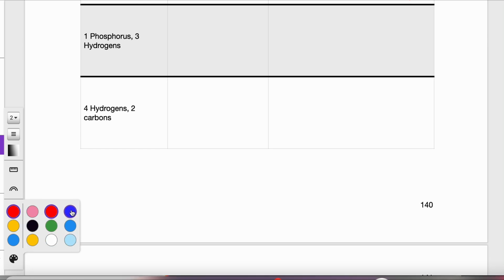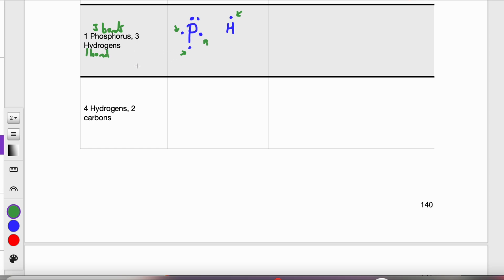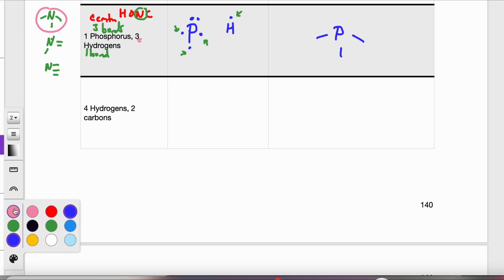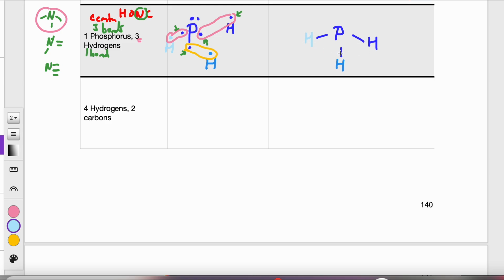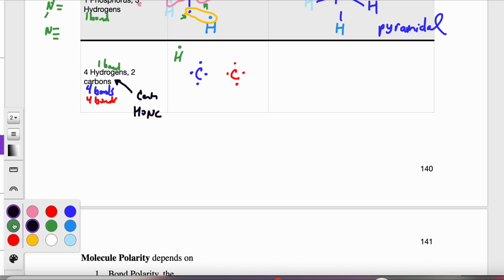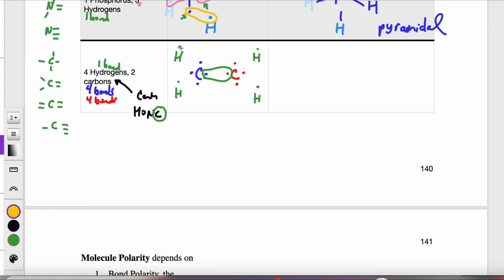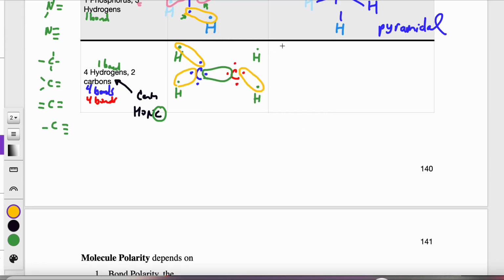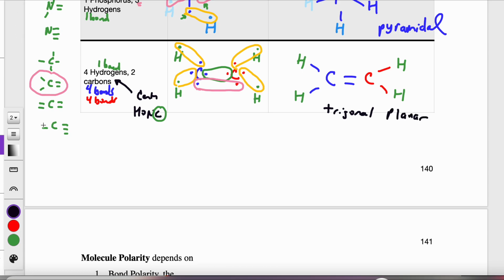2023 RC Bonding p140 bottom